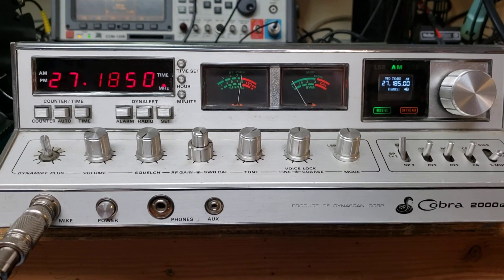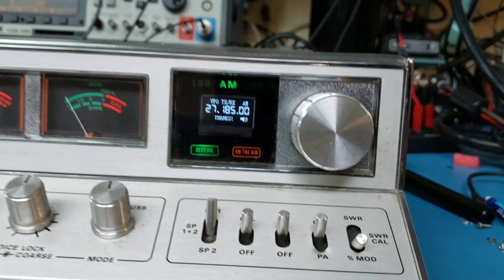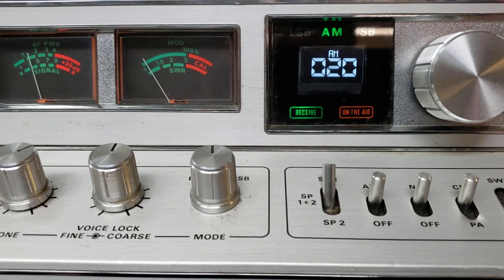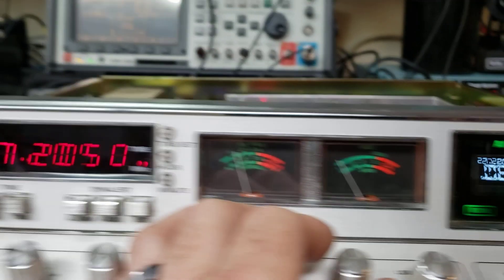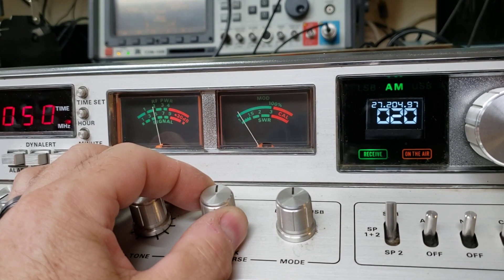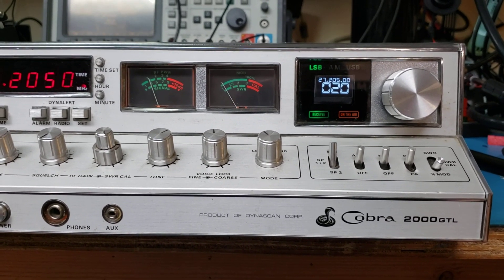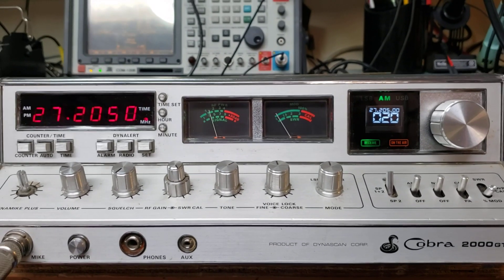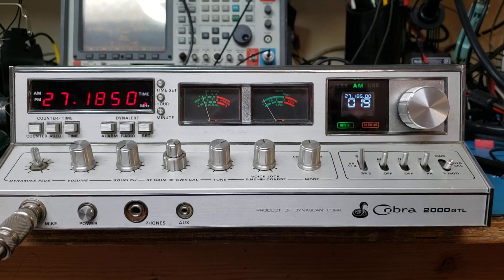Cobra 2000 with DDS-VFO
Adding the DDS-VFO to the Cobra 2000GTL Base.